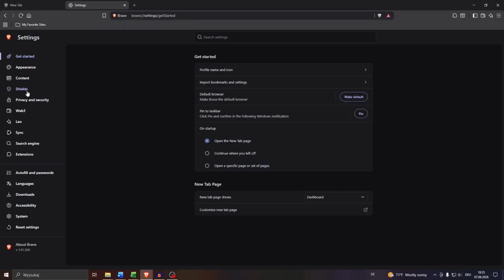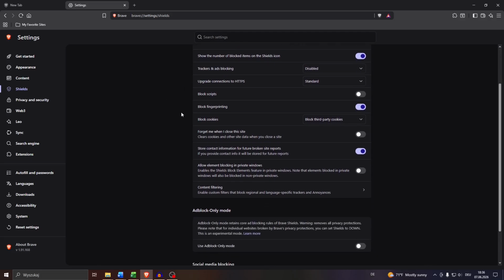How to Disable Ad Blocking in Brave Browser — Step by Step Brave Browser Tutorial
In this tech tutorial we explain how to disable ad blocking in Brave Browser for specific websites or browsing sessions.

If you're interested in learning more about how to use the Brave browser, you may learn how to turn off show full URL in Brave, too, in this tutorial